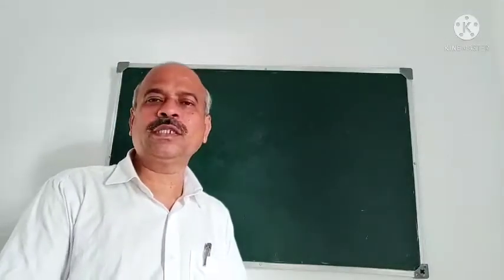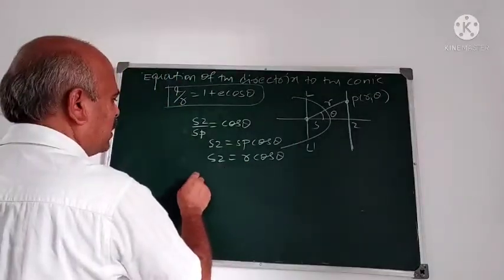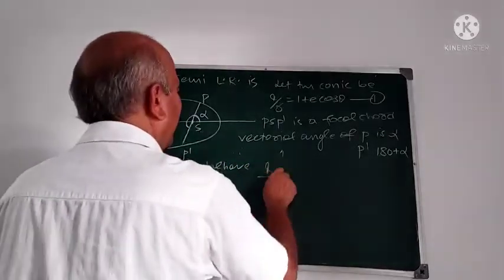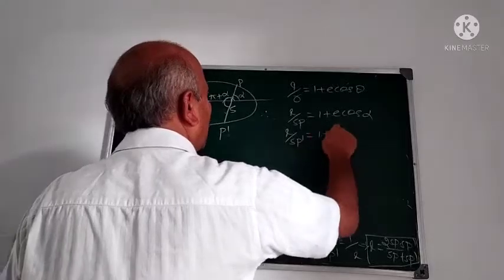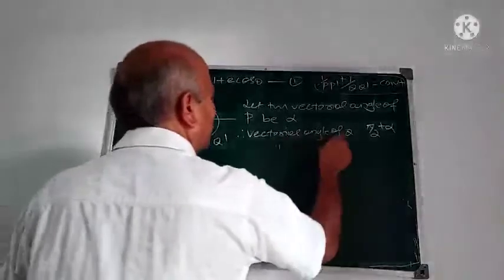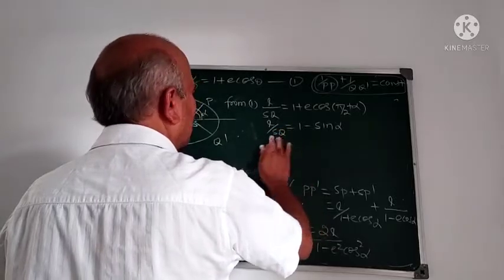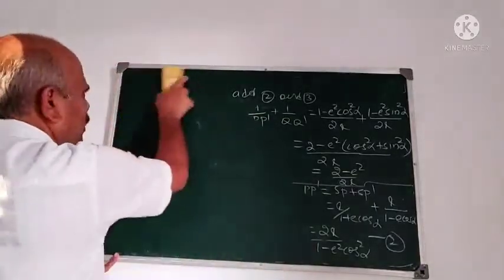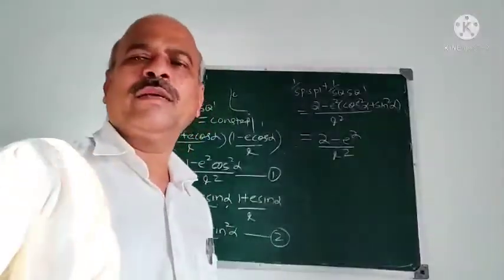polar equation of the conic part 2